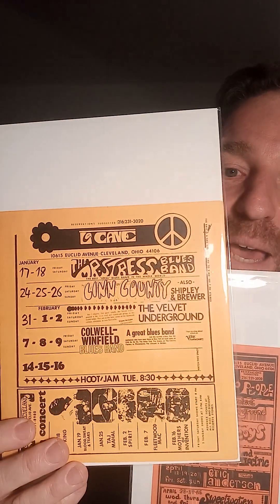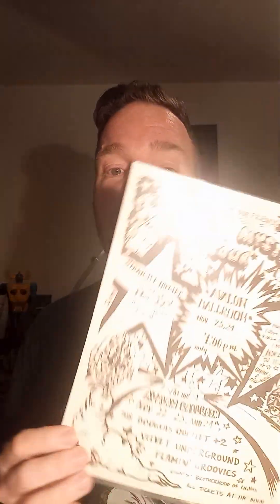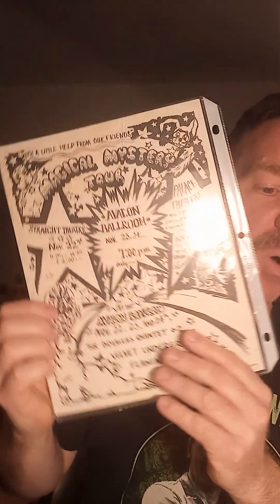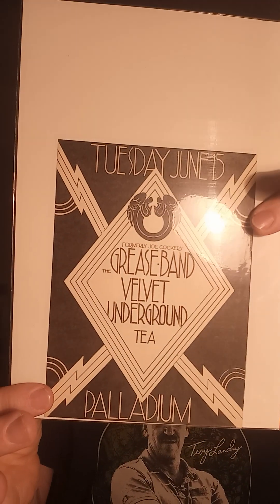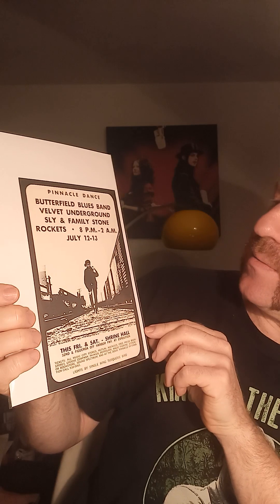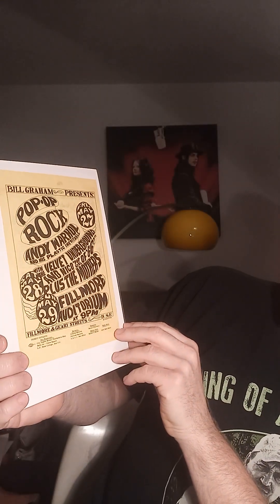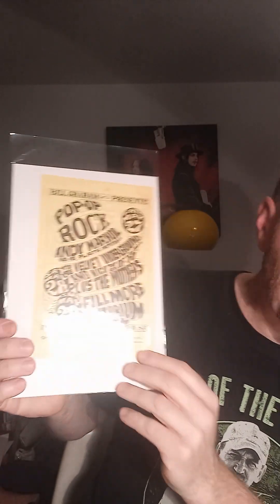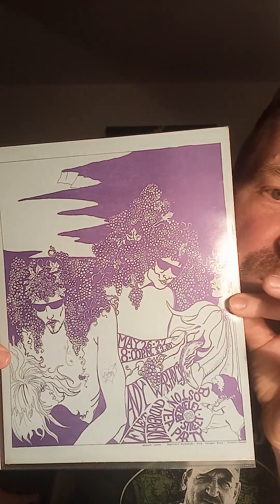Velvet Underground flyers pt 1